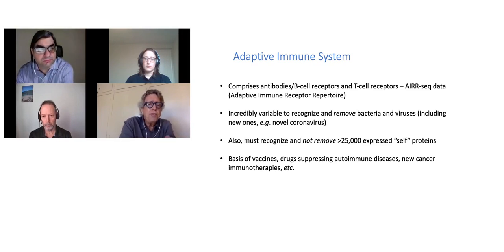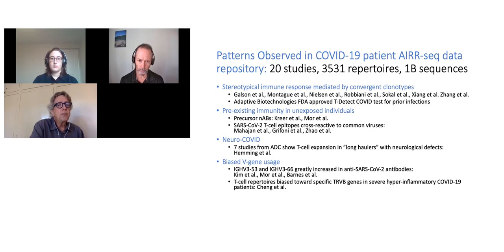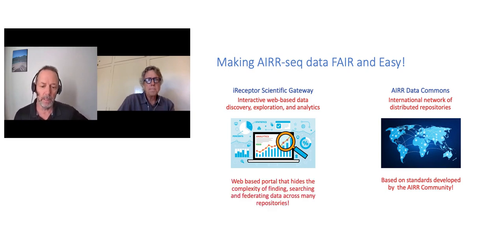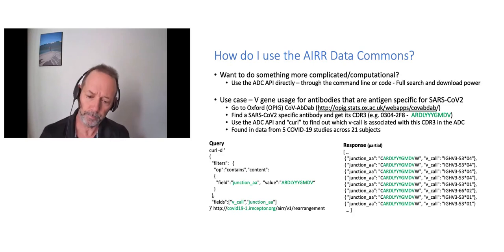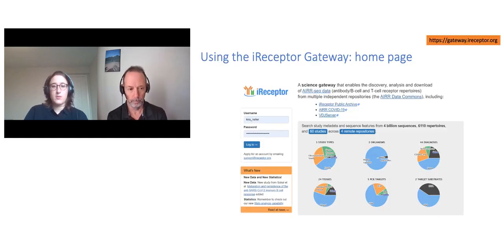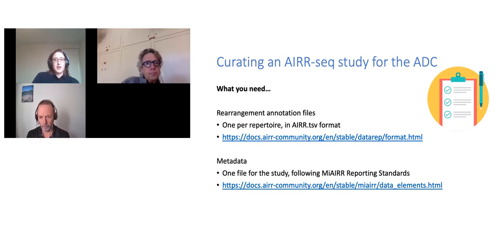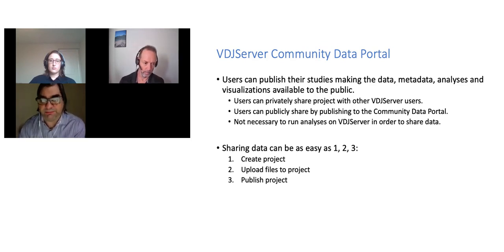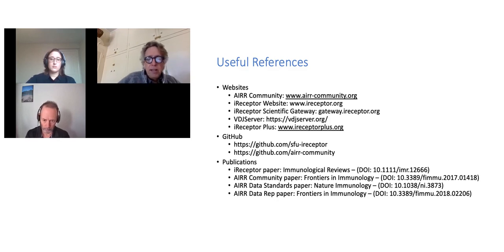The AIRR Data Commons: Store, analyze and share antibody/B-cell and T-cell receptor repertoire data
In this presentation, Drs Felix Breden, Brian Corrie, Kira Neller (Simon Fraser University), and Dr Scott Christley (University of Texas Southwestern Medical Center) discuss "The AIRR Data Commons: 4 billion reasons to store, analyze and share antibody/B-cell and T-cell receptor repertoire data"
The adaptive immune system has evolved a unique molecular diversification mechanism designed to produce a highly diverse set of antigen receptors, necessary to recognize and remove the ever-changing array of pathogens an individual will encounter during their lifetime (e.g., novel coronaviruses). The sheer immensity of each individuals Adaptive Immune Receptor Repertoires (antibody/B-cell and T-cell sequences, or AIRR-seq data) present challenges for producing, storing, sharing, and analyzing these data. The AIRR Community is a group of immunogeneticists, bioinformaticians, and experts in ethics and legal issues of data sharing who joined together to develop standards and protocols for sharing and analyzing these data. Two products of the AIRR-C are the miAIRR standards for storing AIRR-seq data in a common format, and the AIRR Data Commons (ADC), a set of geographically distributed repositories of AIRR-seq data, all adopting these community standards. We are dedicated to the belief that sharing these AIRR-seq data through the AIRR Data Commons will greatly increase their utility for biomedical research and patient care.